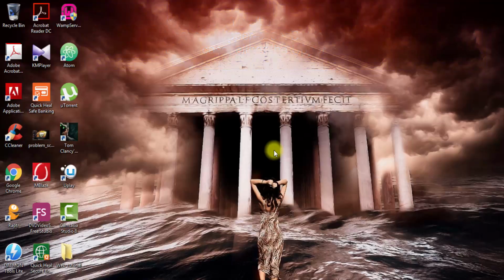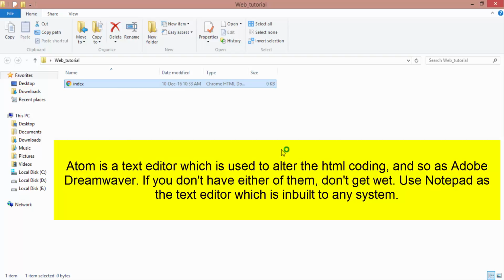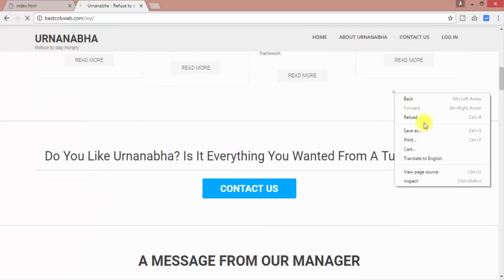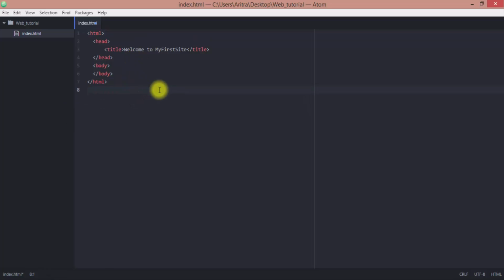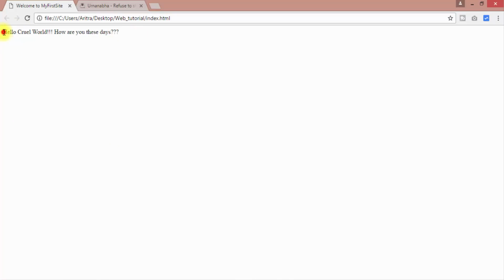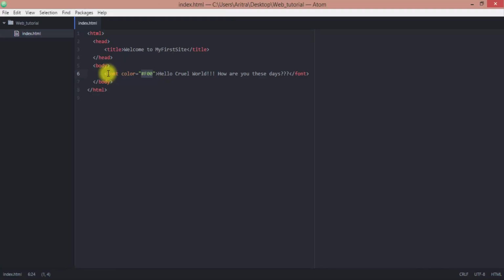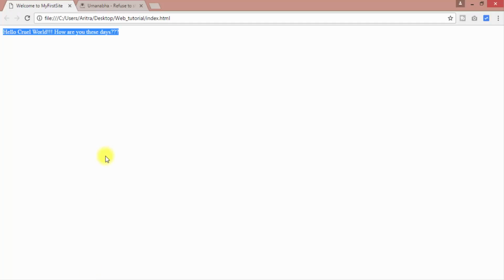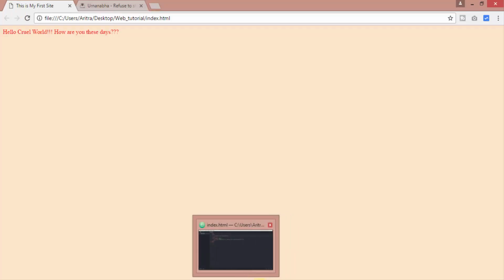HTML and CSS Tutorial for Beginners 2016 - General concept and Understanding of HTML - Part 1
HTML and CSS Tutorial for Beginners 2016 - Learning HTML from Scratch - Part 1 || By Urnanabha Bestcobweb

This is the first part of Basic HTML and CSS Tutorial. This part includes following modules that is covered here:

1) Analysis of Structure of HTML
2) Concept of Tags and Attributes
3) Concept of General Understanding of HTML
4) Making your own and very first Project